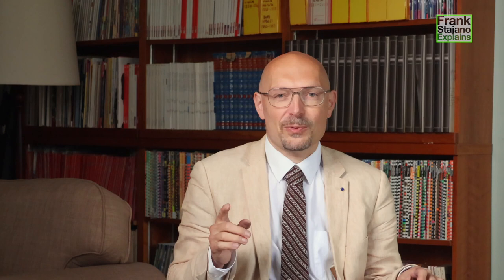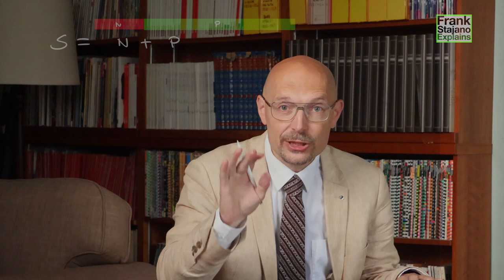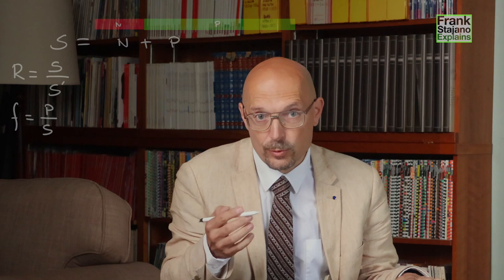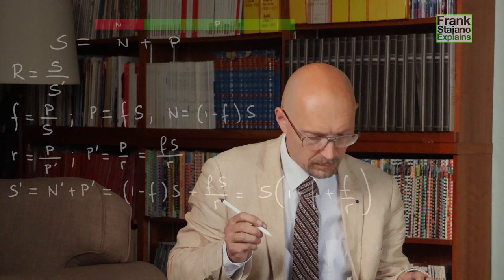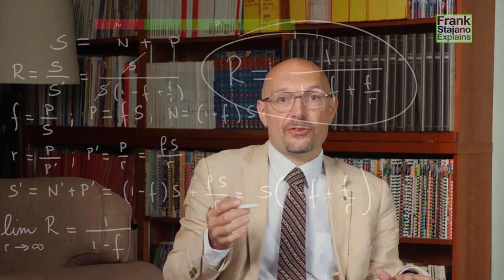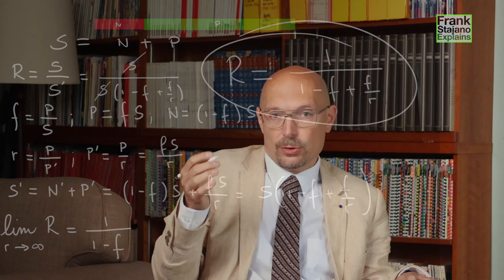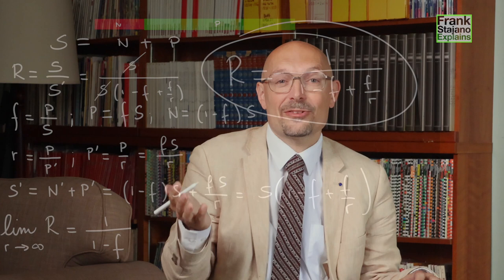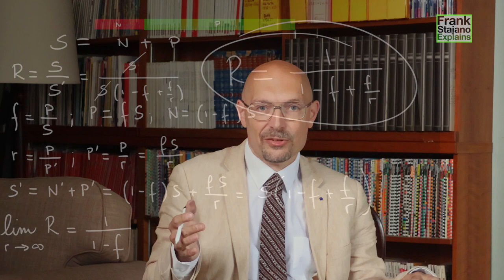This EQUATION lets you achieve maximum result with minimum effort: Amdahl's law